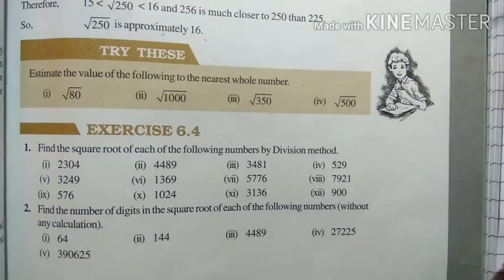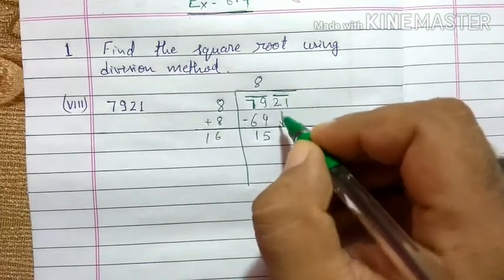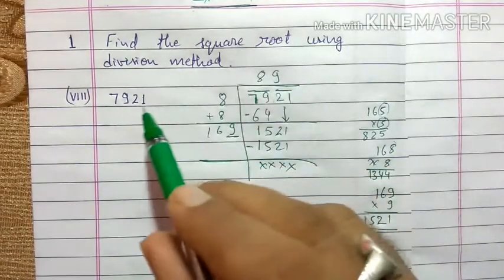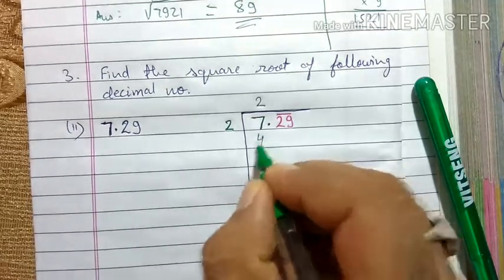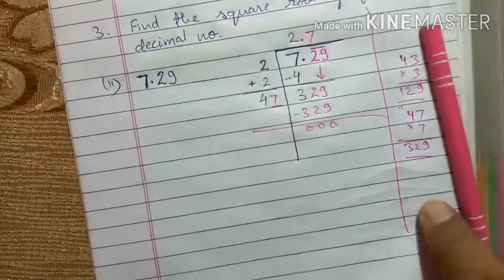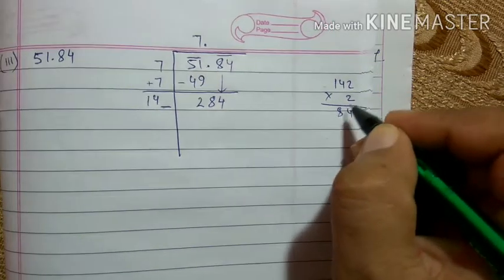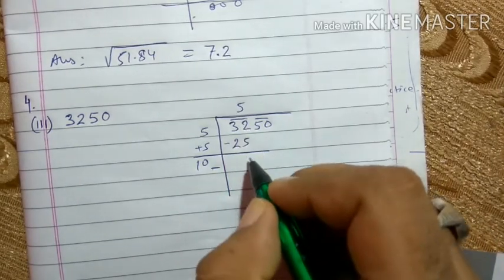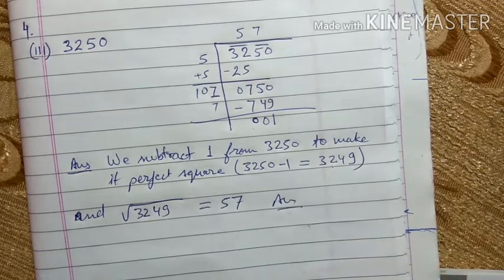Square Roots (EX: 6.4)